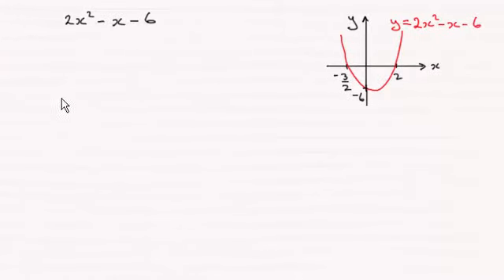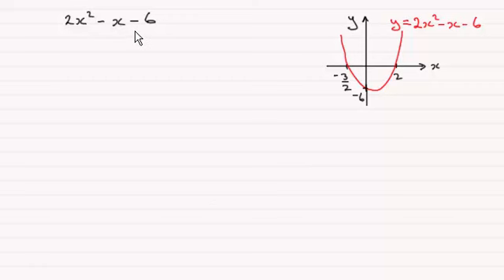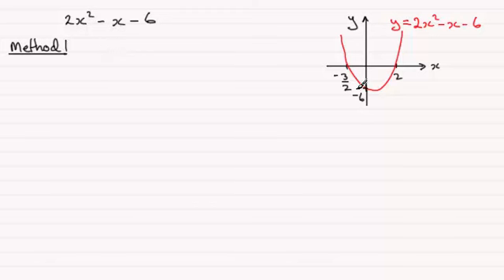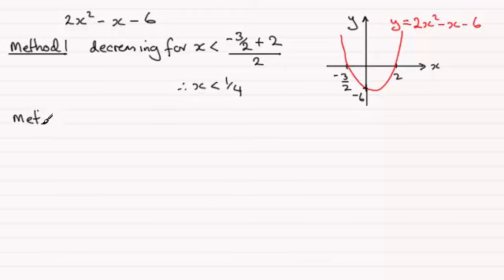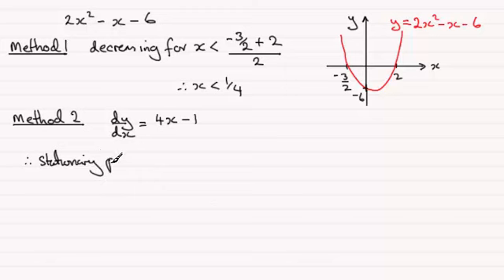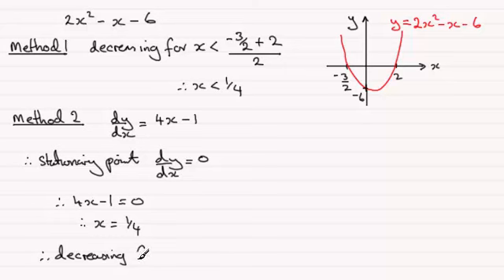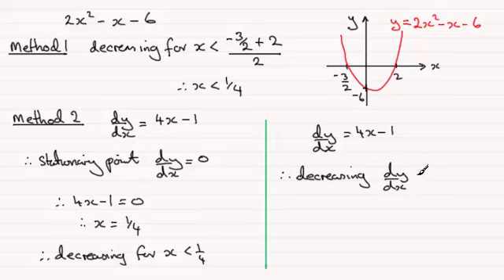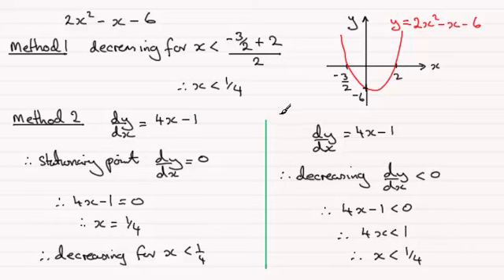Decreasing Functions : OCR C1 June 2013 Q9(ii) : ExamSolutions Maths Revision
for the index, playlists and more maths videos on decreasing functions and other maths topics.